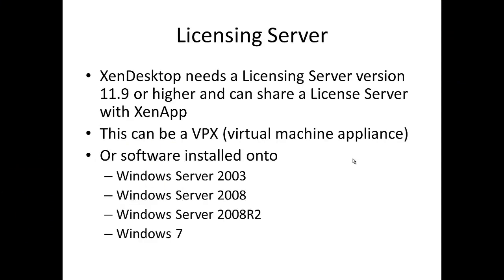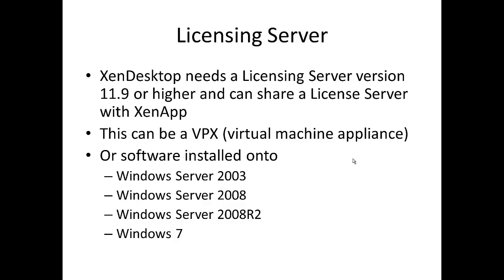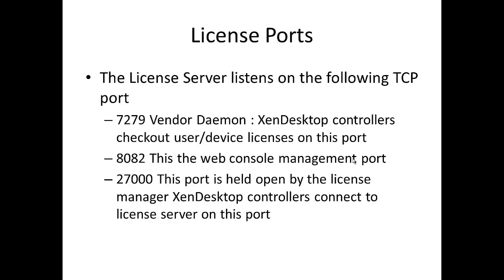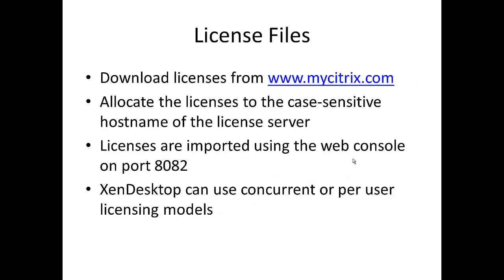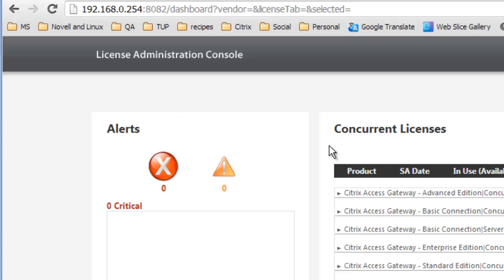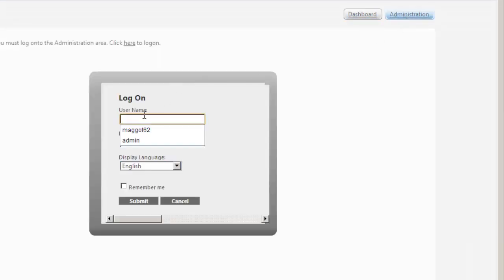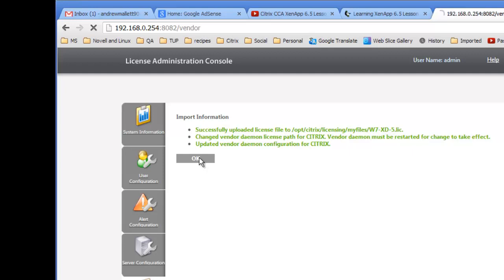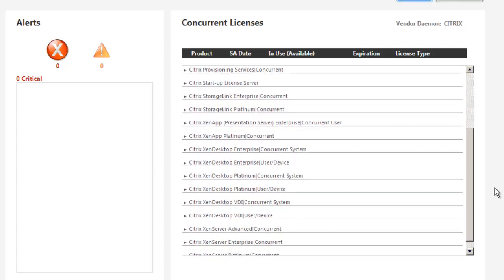Citrix XenDesktop 5 CCA Licensing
In this video we look at licensing of XenDesktop 5 and the licensing server. Even the free Express Edition required licenses. The License server can be shared between XenApp and XenDesktop